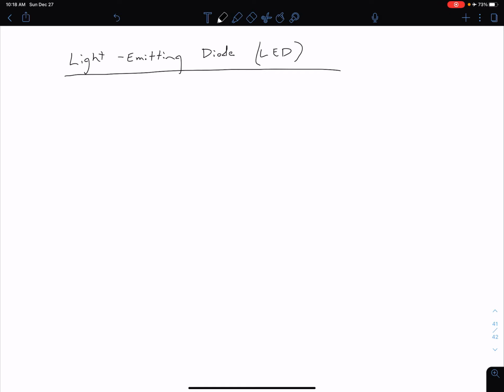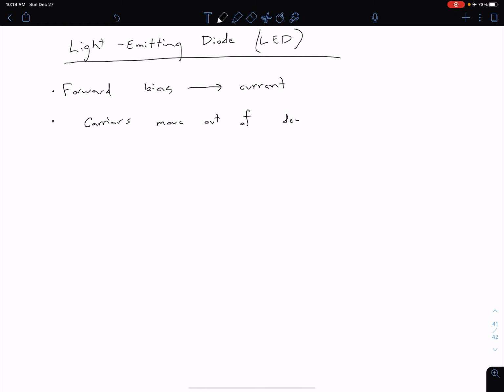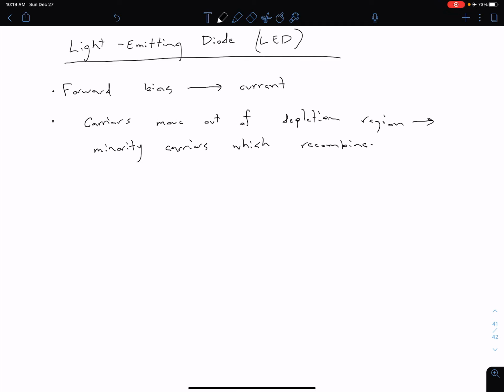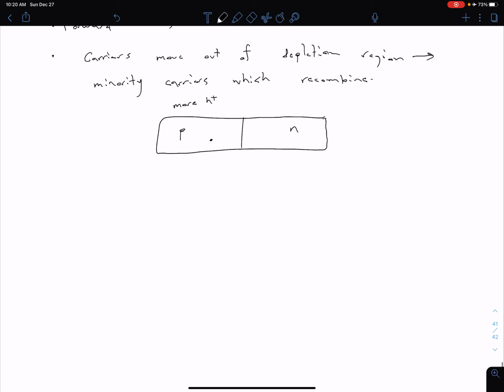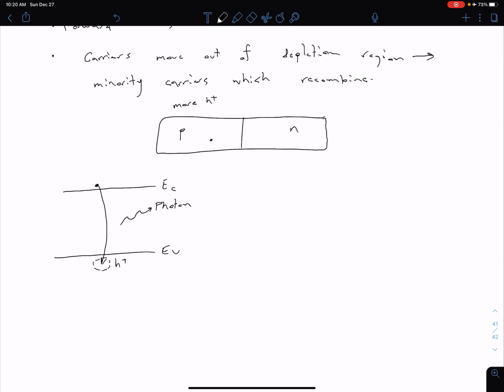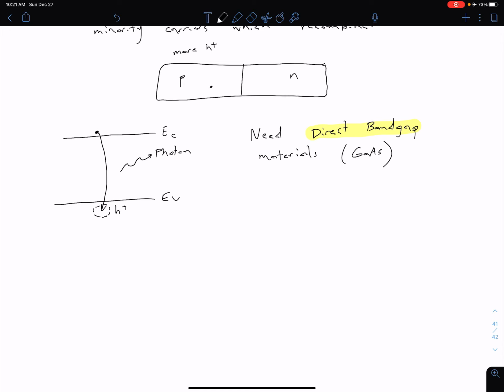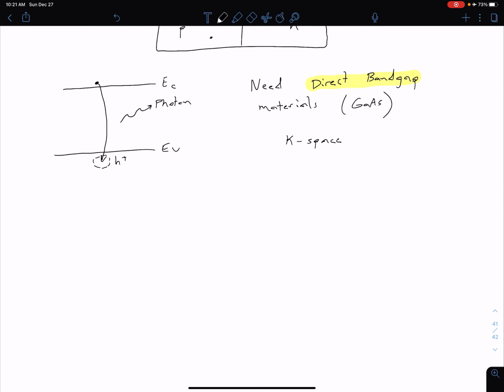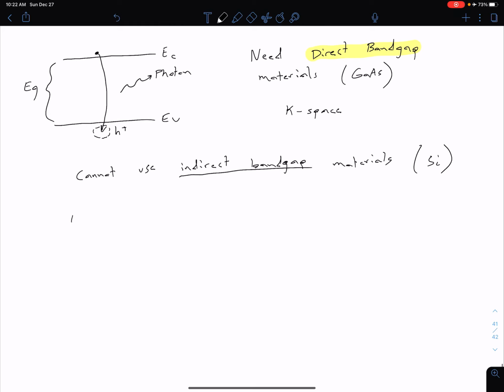SP & Diodes - Light Emitting Diode